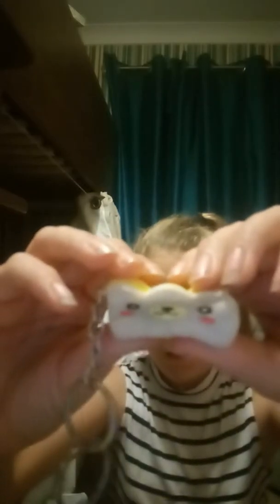MY SQUISHIE COLLECTION!! 💞💞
If you have any squishie recommendations make sure to leave them in the comments bellow 😊😊❤️❤️